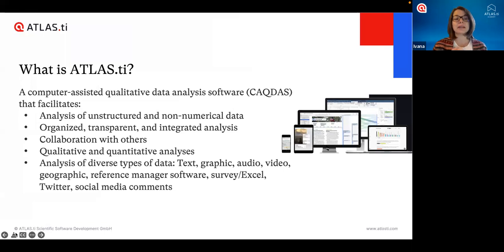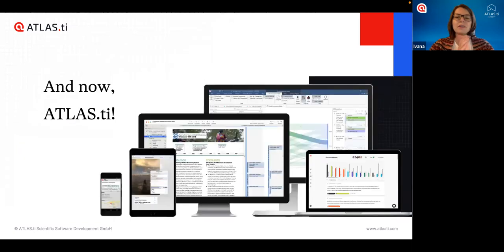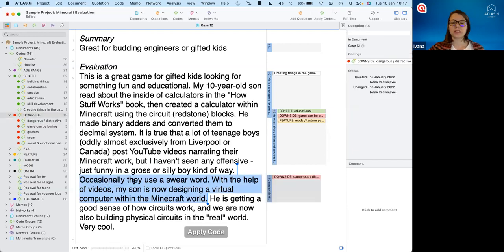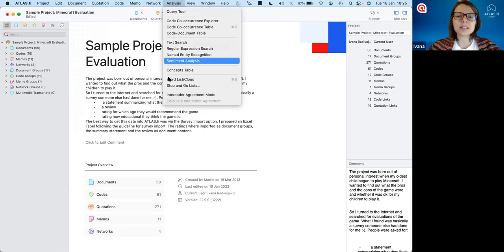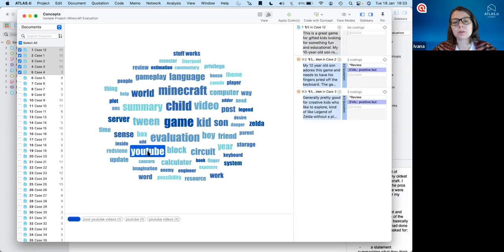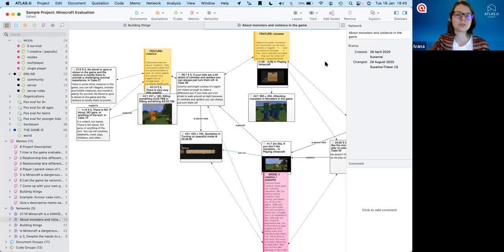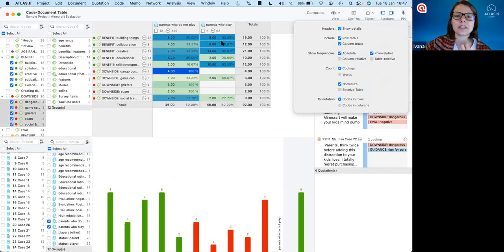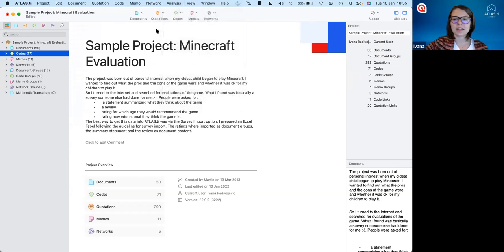Overview - ATLAS ti 22 Mac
Get in touch with us via telephone, email, or live chat